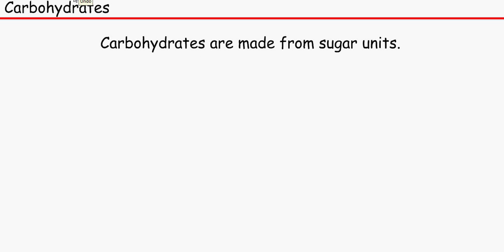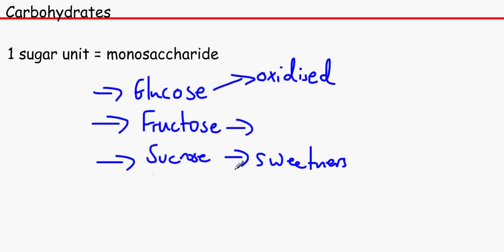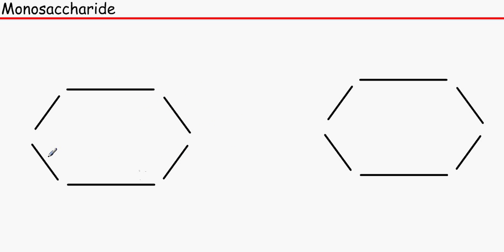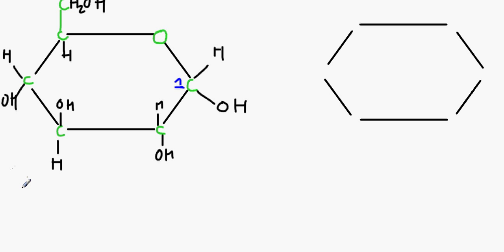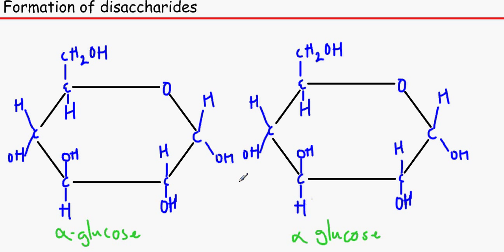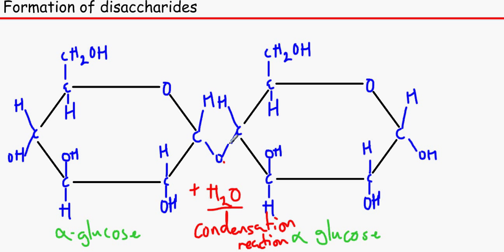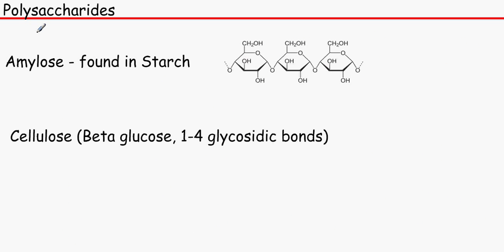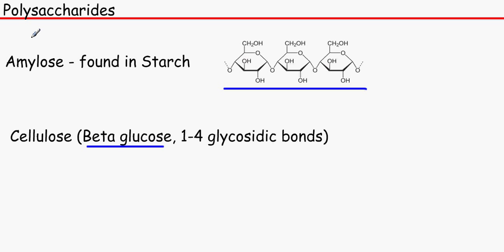OCR Unit 2 Module 1 - Carbohydrates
This is an OCR lesson on Carbohydrates including Monosaccharides, Disaccharides, Polysaccharides, formation of disaccharides using condensation and hydrolysis.

Sorry for the mistakes if I have made any - please do point them out if I have. I'm only a student!

Mistake: In 5:45
The structural difference between the α and β glucose in space is that at carbon ONE (C1), the -OH group is above the plane of the ring for β-glucose, whereas it is below the plane of the ring for α-glucose.
However I have shown this to be on carbon 4.
Thanks to DrAHarvard for pointing that out!